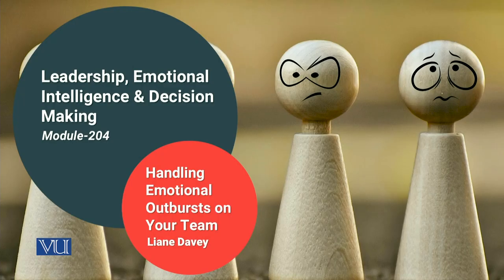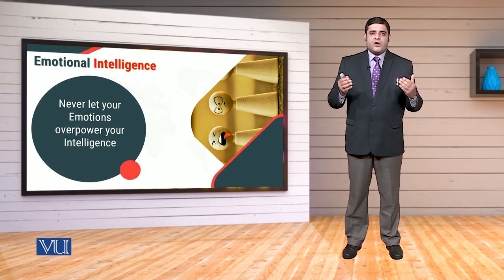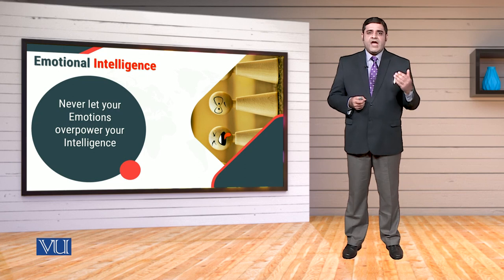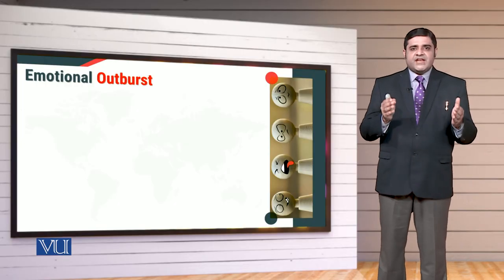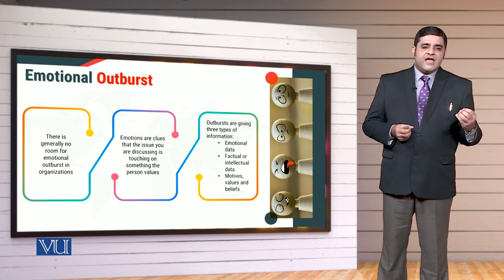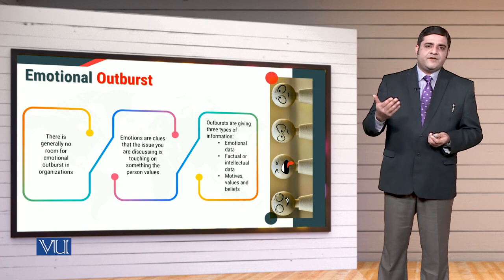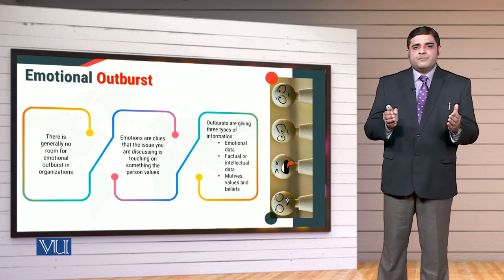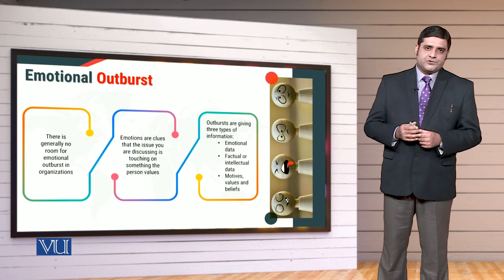MGT714_Topic204 | Leadership, Emotional Intelligence & Decision Making